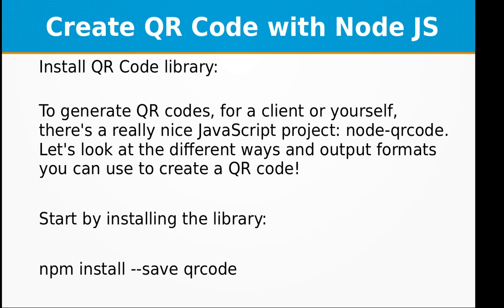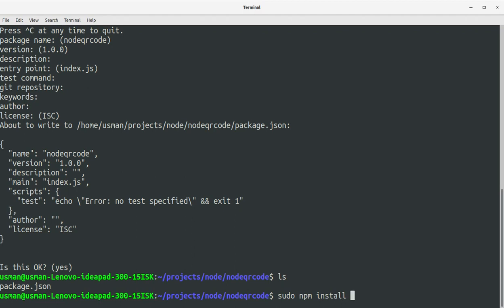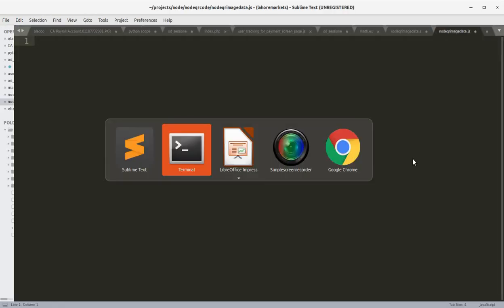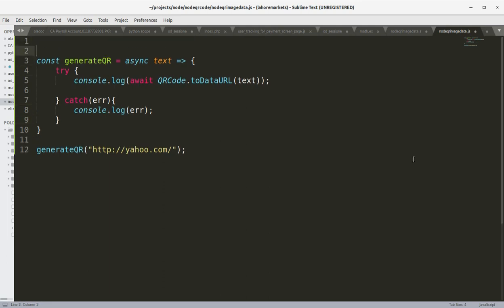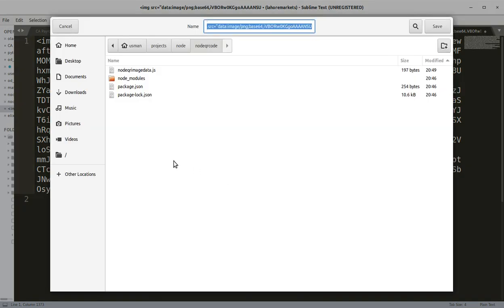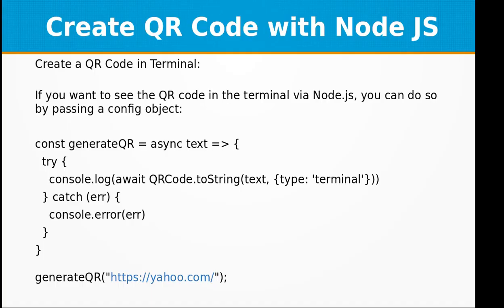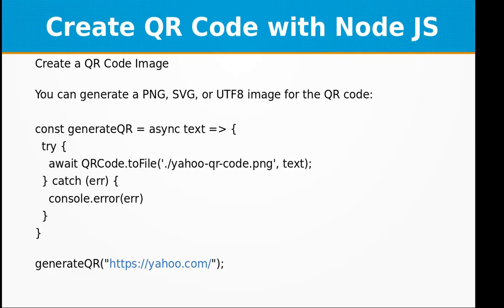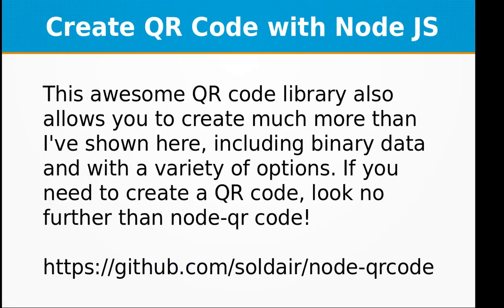Learn how to create QR codes using Node JS in 10 minutes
In this video training, you'll learn how to create QR codes using Node JS.

What Are QR Codes and How Do They Work?

You’ve probably seen QR codes. They’re everywhere, from websites to advertisements. They look a bit like barcodes but, instead of vertical stripes, they are made up of square–shaped patterns. As an increasing number of businesses start to use them, they are becoming more and more recognizable, and many smartphones now come with built-in QR readers.

What Does QR Stand For?

QR stands for "Quick Response."

While they may look simple, QR codes are capable of storing lots of data. But no matter how much they contain, when scanned, the QR code should allow the user to access information instantly – hence why it’s called a Quick Response code.